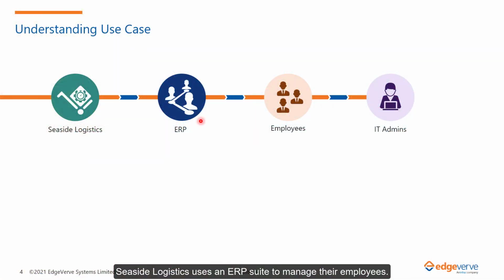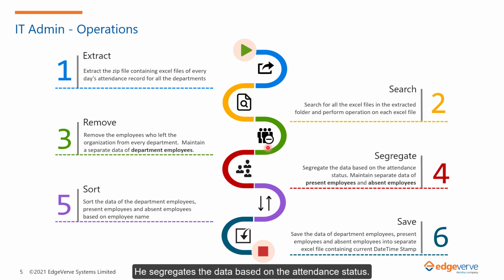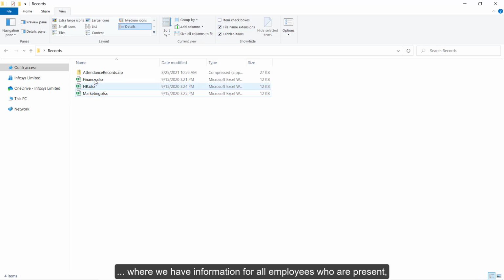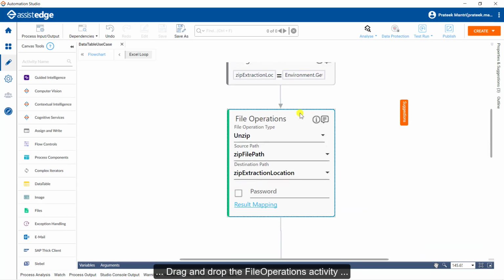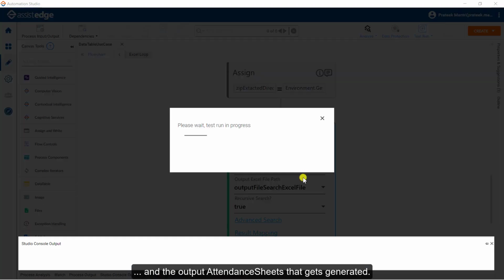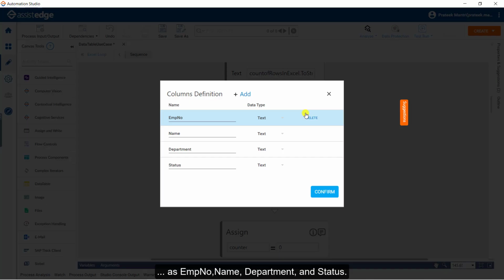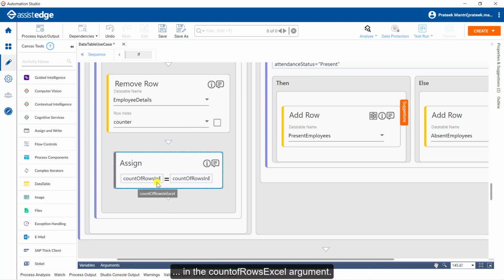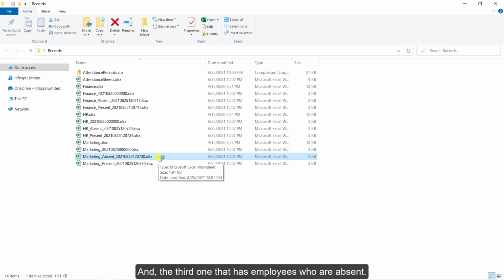DataTable Use Case Demo | AssistEdge RPA 19.0 | EdgeVerve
The DataTable use case explains the datatable functionality of Assistedge RPA.
This use case video explains in detail about understanding the particular use case, the different operations that are performed and how the operations are performed. Explore the video for the DataTable usecase details.

About EdgeVerve